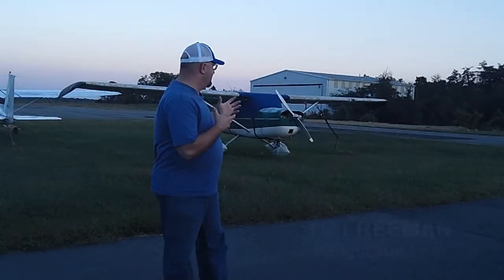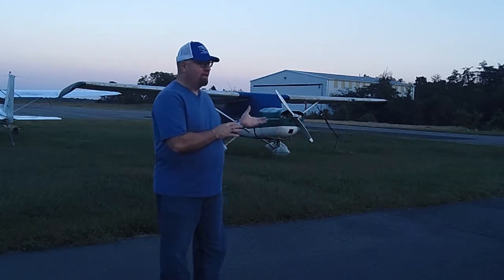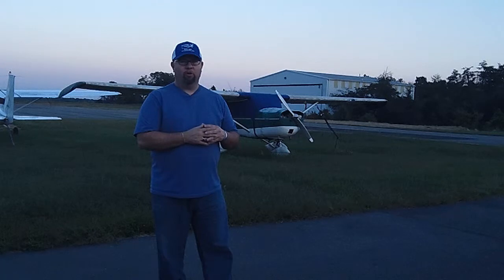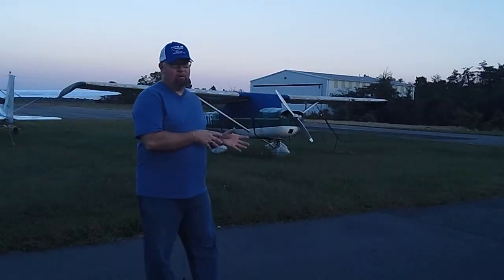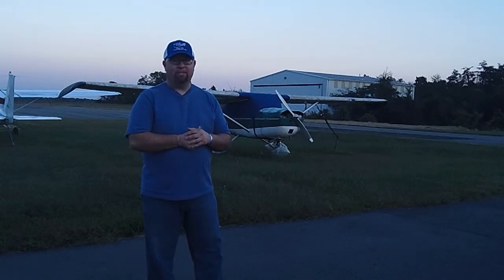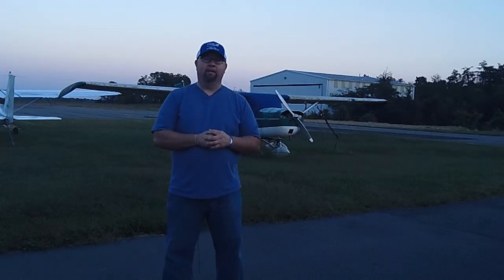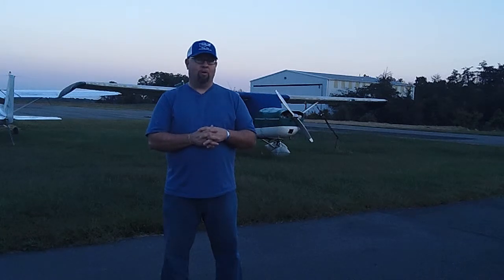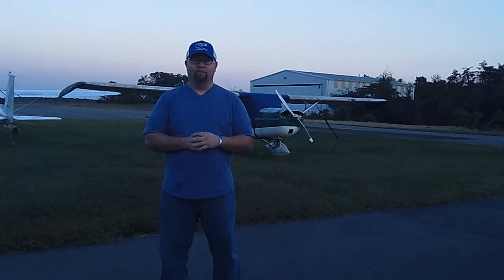TC FREEMAN's WingsOfun.com Pilot Safety Minute #61: Trust Your Gut With Rental Aircraft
TC FREEMAN'S Pilot Safety Minute (PSM) video is a weekly video series centering on keeping the fun in flying sport aircraft. Our 61st video is about judging the mechanical safety (or airworthiness) of a rental aircraft. Sign up for the weekly blog at WingsOfun.com and receive the e-publication, "5 Ways to Save Money on Flight Training."